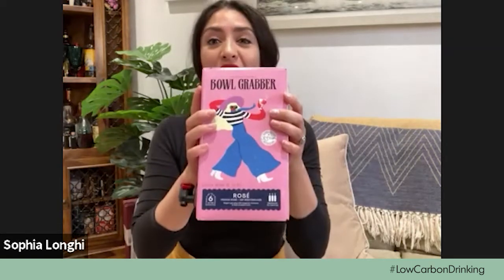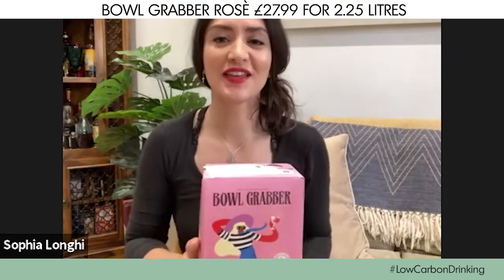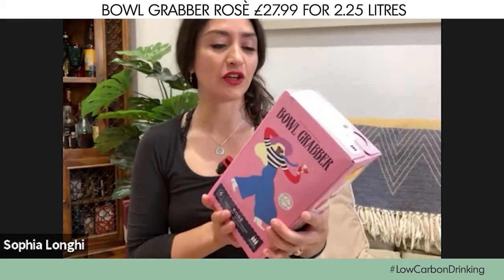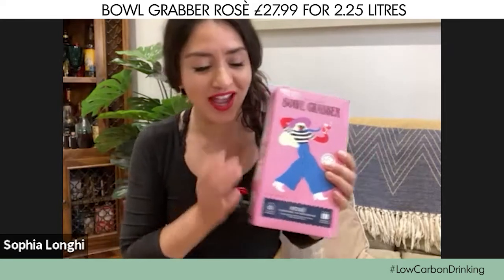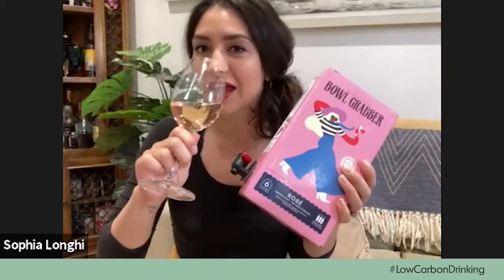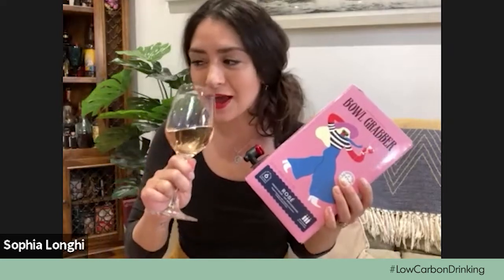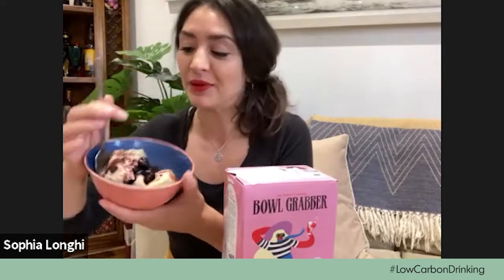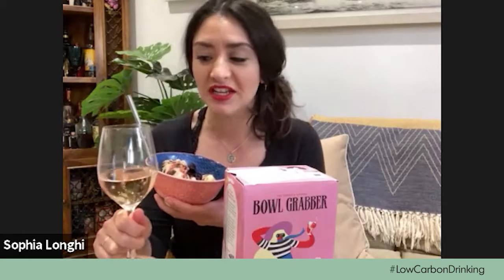Boxed Wine & Dine Series 3 Episode 2: Unusual Pairings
In our latest series of Boxed Wine & Dine, Vidya Narasimhan, Libby Zietsman-Brodie and Sophia Longhi prepare food to match with their boxed wine - the theme is 'unusual pairings' and the boxes have already been opened for a week (since the last episode was filmed). Wine kindly supplied by Bowl Grabber, Laylo and The BIB Wine Co.